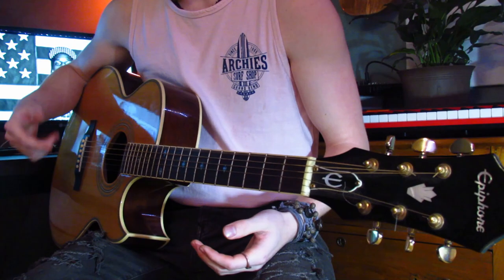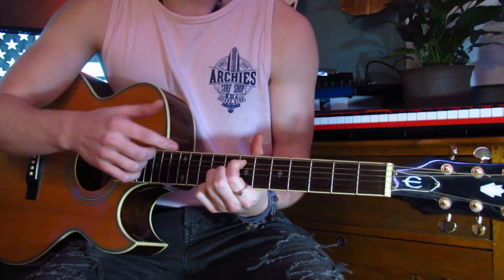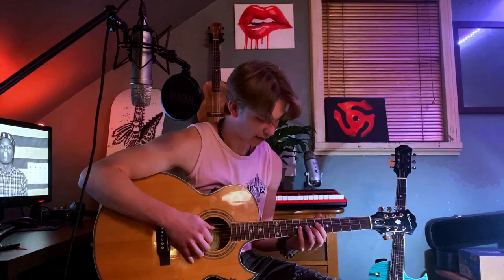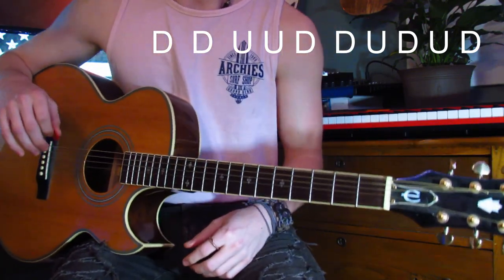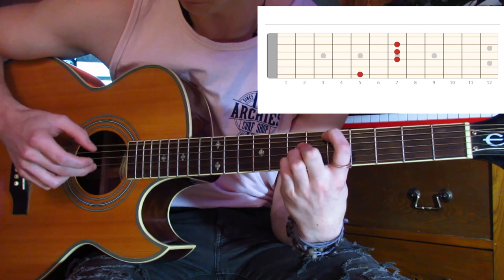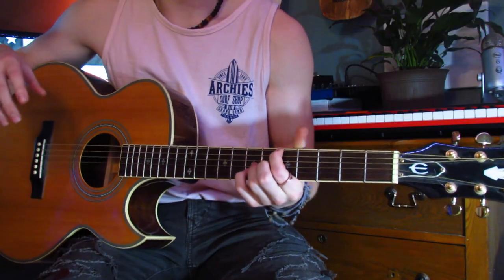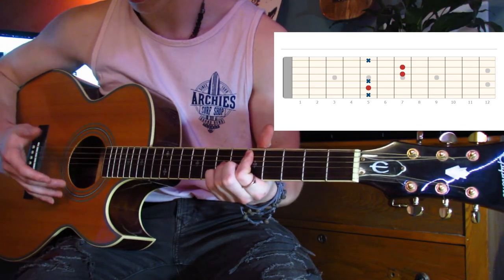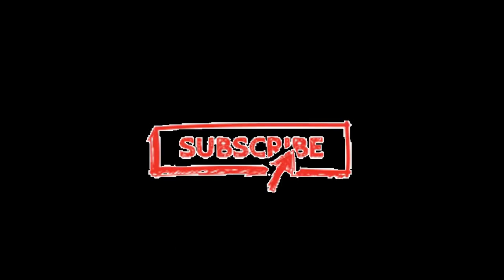How to play Açai Bowl on guitar (The right way)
vvvvvvv TABS IN DISCORD vvvvvvv

Hey guys, made this  Dom Fike acai bowl guitar tutorial covers the Live in Paris version of Açai Bowl (Not the official)
this song is a staple of mine when it comes to dominic fike. acai bowl just hits a little different than the others. Rollerblades is definitely a close second or any of the live in paris songs by dom fike (it really was a great session)  but acai bowl is truly unbeaten.
 Any feedback to make these tutorials more clear would be awesome, so let me know! and also let me know if you would like to see any future dominic fike guitar tutorials or a guitar tutorial for any artist!